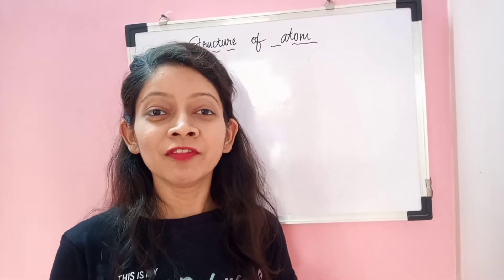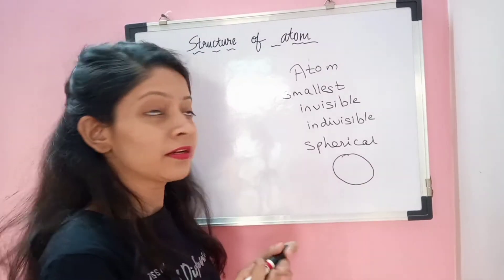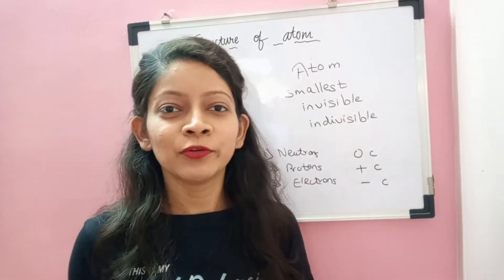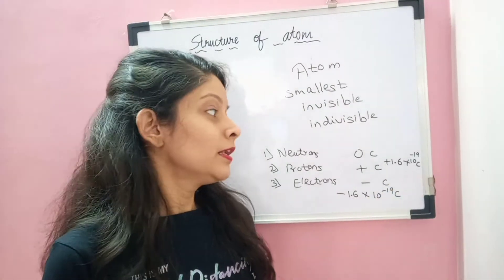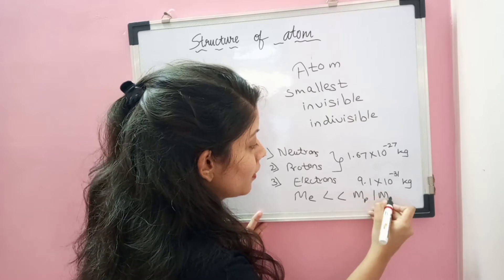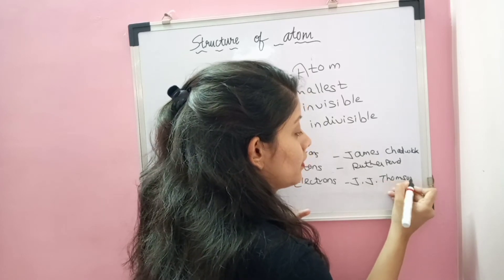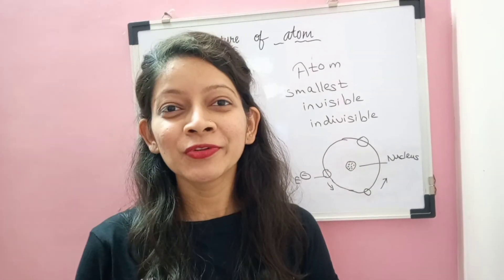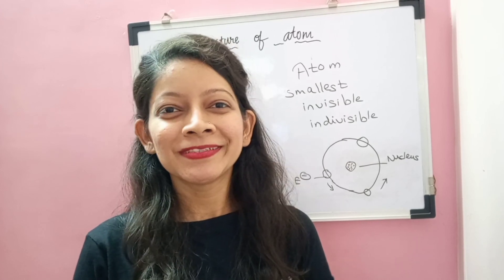Structure Of Atom - it's Discovery, Shape & Structure | Class 9 | Science Facts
Hey kids, in this video, we have discussed about Structure of atom in detail.
In this video we have covered it's discovery, shape, mass, structure and it's sub-atomic particles.

# Atoms are the basic unit of chemical elements.  They contain subatomic particles in their nucleus and in the electron cloud that surrounds the nucleus.  These subatomic particles include protons and neutrons, which are located in the nucleus, and electrons, which are located in the cloud, or field that surrounds the nucleus.  Protons have a positive electrical charge, neutrons are uncharged, and electrons have a negative charge.

# Sub-atomic particles : Particles present inside the atom is known as sub-atomic particles. It consists of 3 parts.
1. Neutrons - is neutral, having zero charge.
2. Protons - is positive in charge, having +1.6 x 10 -19 C.
3. Electrons - is negative in charge, having -1.6 x 10 -19 C.

# Mass of Neutrons & Protons is similar i.e. 1.67 x 10 -27 kg.
Electrons having 9.1 x 10 -31 kg.
# Mass of electrons is very less as compared to Mass of protons or neutrons.

# Discovery :-
1. Neutrons - discovered by James Chadwick.
2. Protons (Canal ray)  - discovered by Rutherford.
3. Electrons (Cathode ray) - discovered by J.J. Thomson.

Hope you'll like this video !!
Stay safe